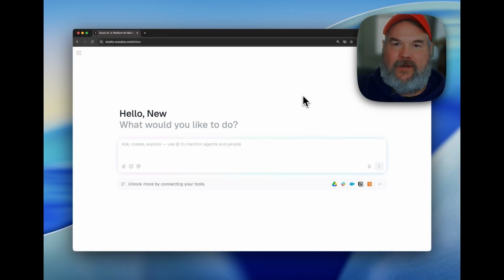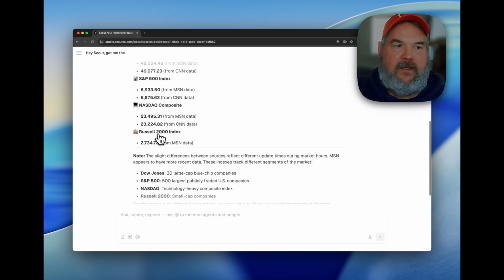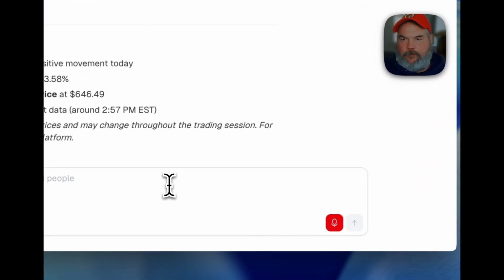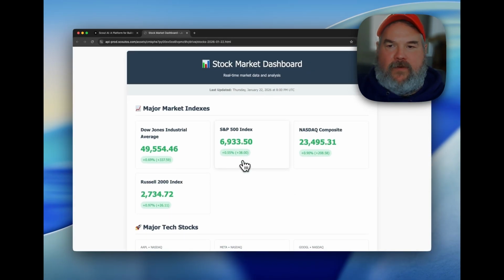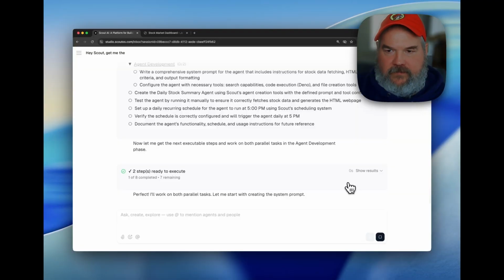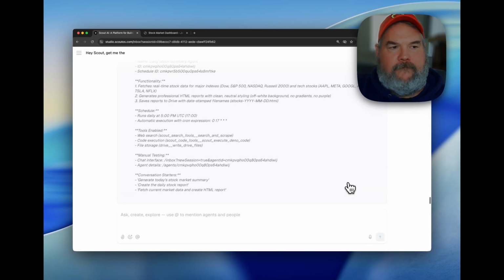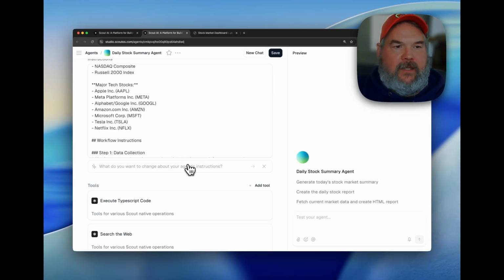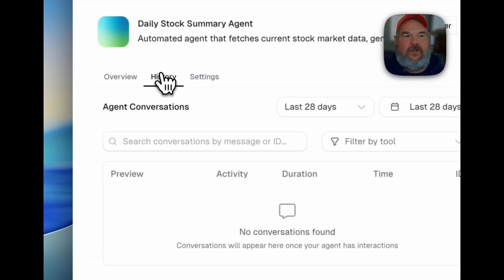How to set up our schedule in Autonomous Agent in under 10 minutes.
The Scout Studio agent management system gives you the ability to create agents, iterate on agents, and schedule agents to run autonomously.